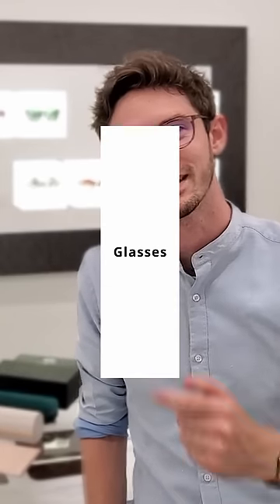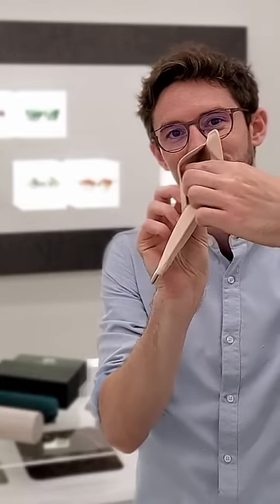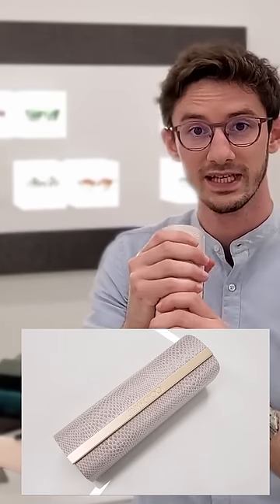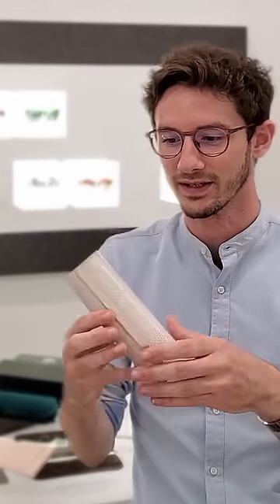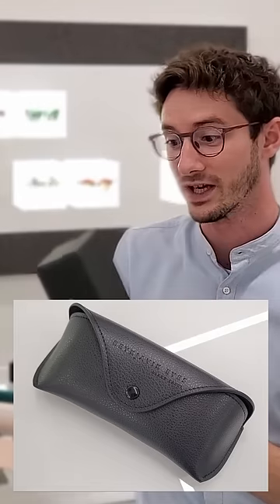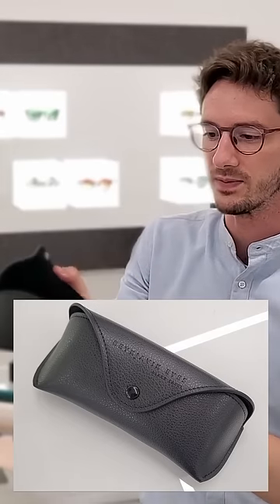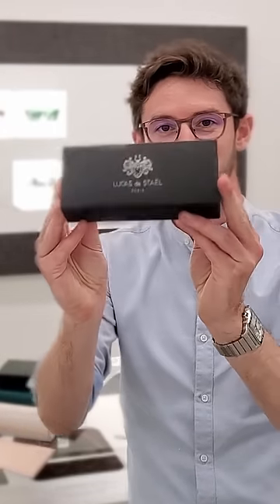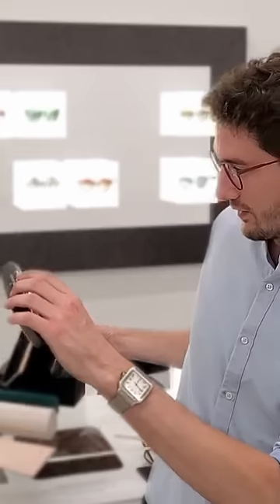5 of the Best Glasses Cases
In this video we're checking out some of the best designer glasses cases.